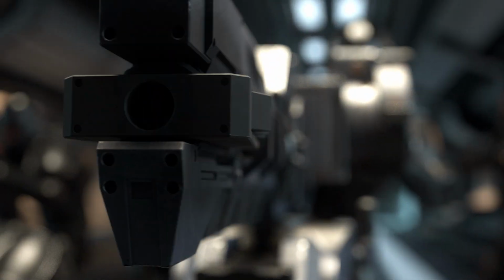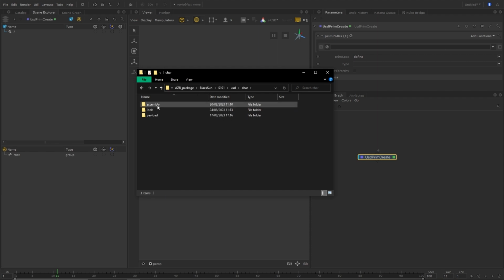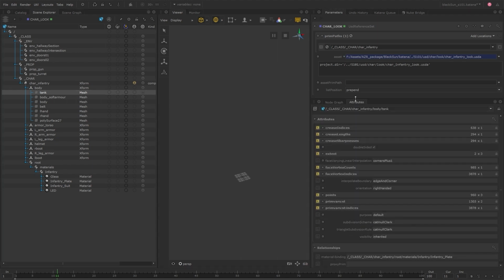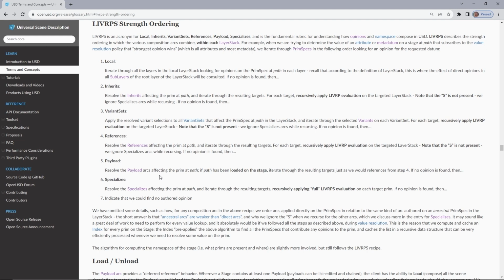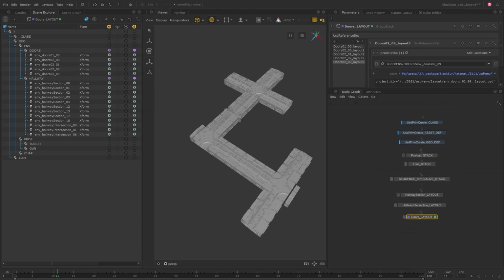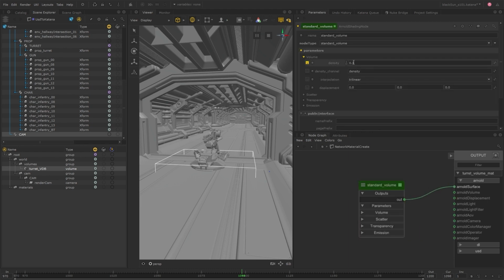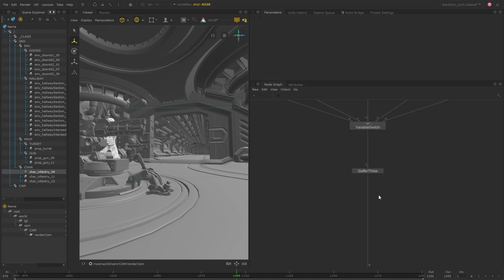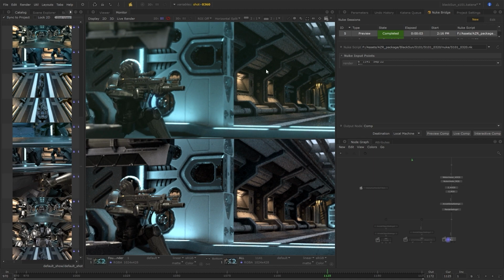USD Stage Building & Manipulation | Native USD Workflows in Katana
USD streamlines workflows, enabling seamless collaboration across tools, platforms, and departments. Katana 7 introduces USD Native, allowing the import, composition, and manipulation of USD data inside Katana. Now, you can work with both native USD workflows and existing Katana features for a flexible transition to a USD pipeline while enjoying all the advantages Katana offers, like deferred loading, multi-shot workflows, Foresight+, Nuke Bridge, and more.

This tutorial will guide you through the new native USD workflows, specifically for building a multi-shot scene. Learn about the latest additions that support Native USD, including the Scene Explorer tab and a collection of new nodes. Discover how to compose a stage inside Katana by bringing in your USD layers, such as payloads, look, layout, and animation, using the various composition arcs. We will also cover manipulating this data by editing properties, making transformations, setting variants, and more. Gain a complete understanding of how these tools can be applied.

0:00 - Intro
1:07 - 2:51 - Overview of Additions to Support Native USD
2:52 - 5:10 - Bringing in USD Stages Natively
5:12 - 5:44 - Building a USD Stage inside Katana
5:45 - 10:42 - Building your scene hierarchy with Prims
10:51 - 14:54 - Loading Payloads and References
15:02 - 19:47 - Editing Properties and Metadata
19:55 - 24:22 - Inheriting and Specializing
24:30 - 26:40 - Bringing in Sequence Layout Layers
26:48 - 28:50 - Loading Payloads Using the Working Set
28:59 - 33:27 - Bringing in Shot Specific Elements
33:35 - 34:48 - Convert USD Data to Katana with UsdToKatana
34:56 - 37:44 - Merging in Katana Elements
37:53 - 38:38 - Pruning Scene Elements by Deactivating Prims Using UsdActiveSet
38:45 - 39:48 - Deactivating Prims in the Viewer with the Active Working Set
39:56 - 43:10 - Setting up the rest of the shots
43:19 - 48:10 - Lighting the Scene
48:18 - 50:21 - Setting Variants from Imported VariantSets
50:29 - Summary